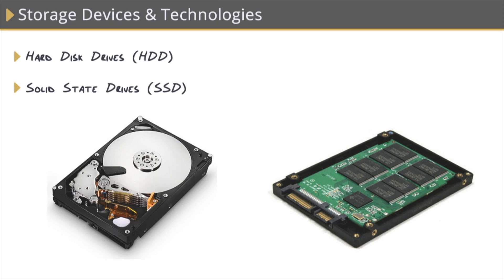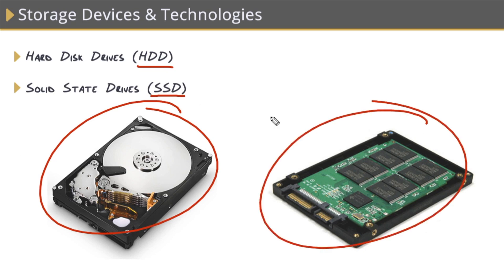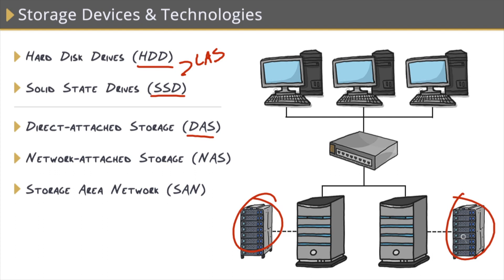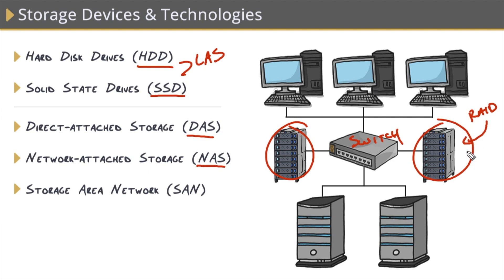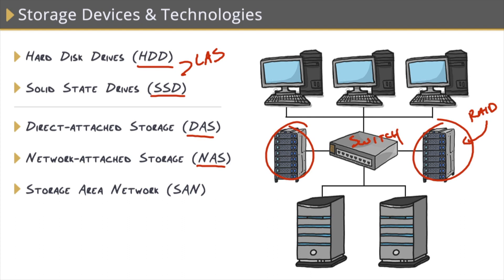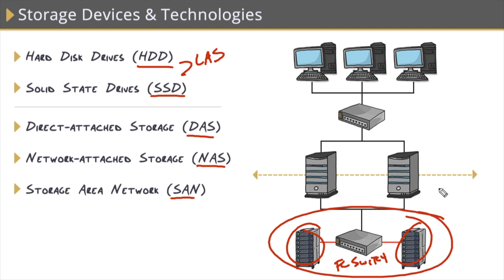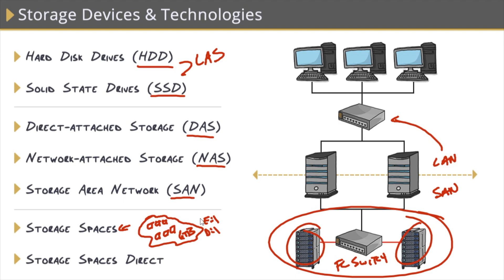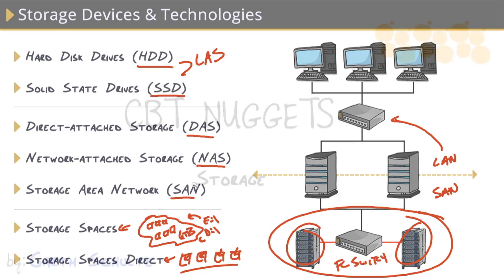Why Systems Administrators Need to Learn Storage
See this entire course on the Intro to Systems Administration playlist.

Systems administrators are responsible for ensuring their organizations’ storage devices are running smoothly. CBT Nuggets trainer Garth Schulte covers different storage types and how storage devices fit into network topology.